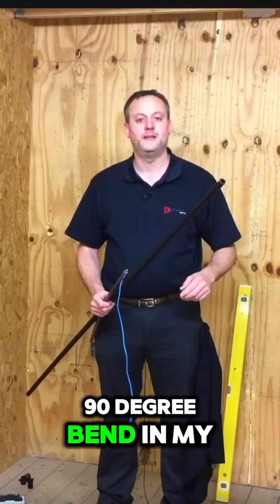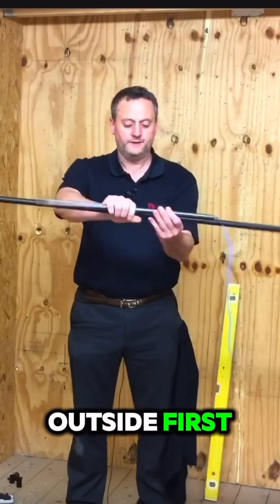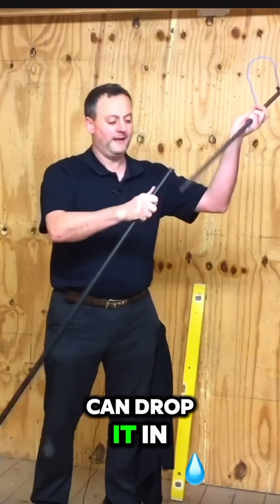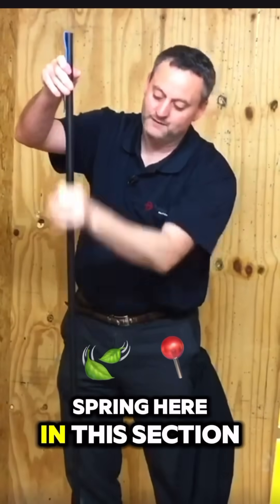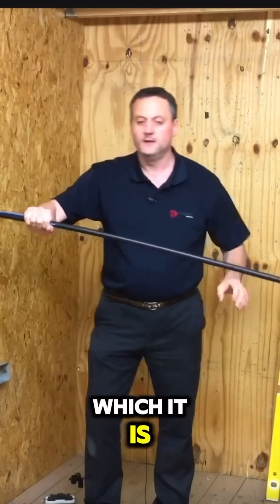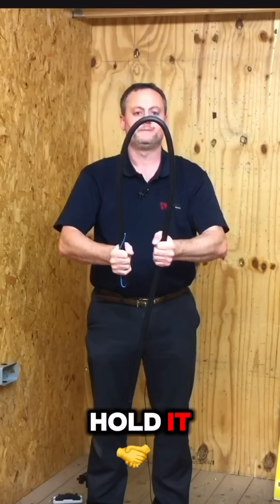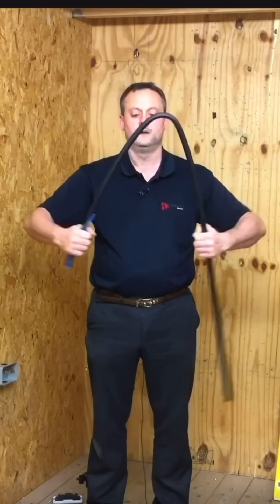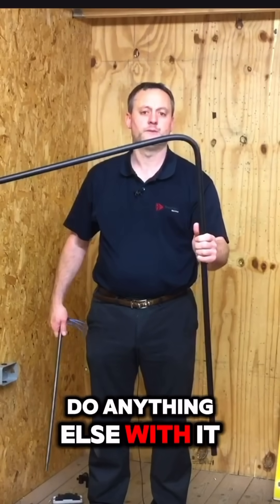Do You Bend PVC Conduit Like This…?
How to Bend PVC Conduit to 90 Degrees 💪🏻 📐

In this short video I demonstrate my technique for putting a 90 degree bend in PVC conduit without bending the conduit over my knee. This method of bending PVC conduit make it easier to conform with the minimum bending radius of conduit as stated in BS 7671.